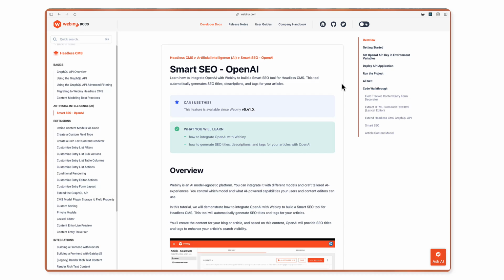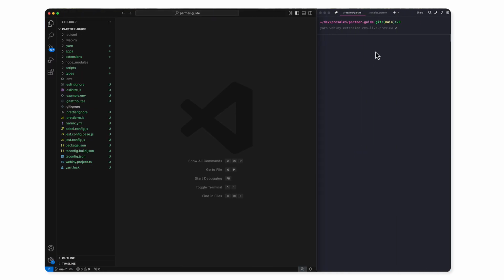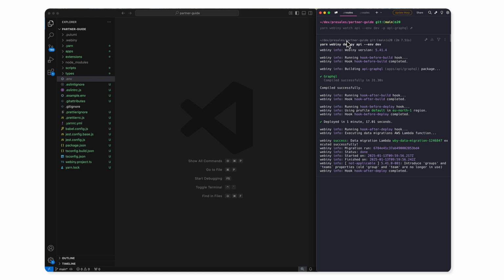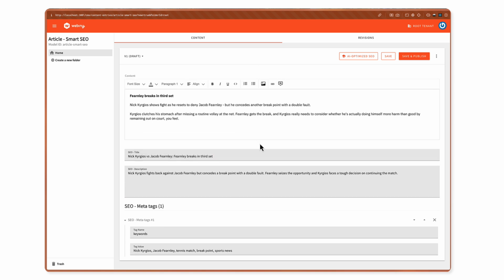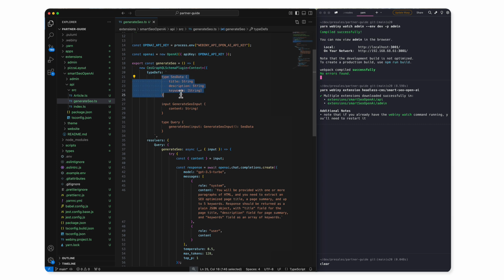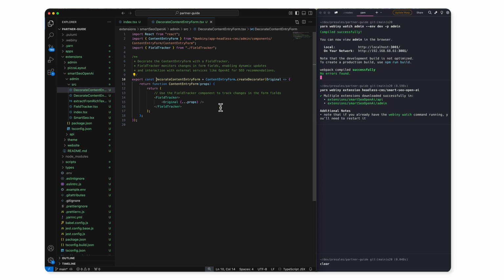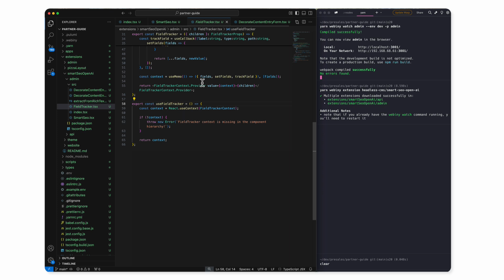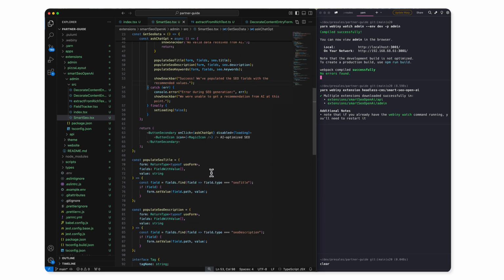Headless CMS - 05 - Customizations: Smart SEO / OpenAI integration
In this tutorial we'll see how Webiny can be integrated with OpenAI to power smart SEO functionality.

To better follow along this tutorial, visit this page on our documentation portal: